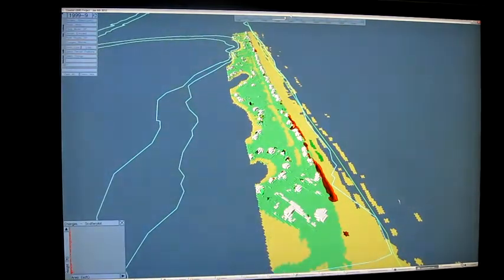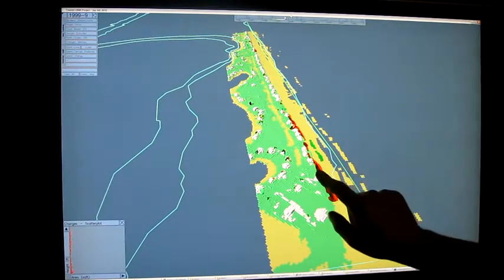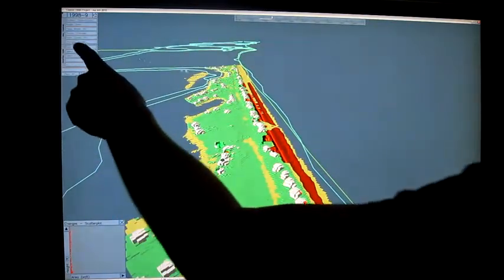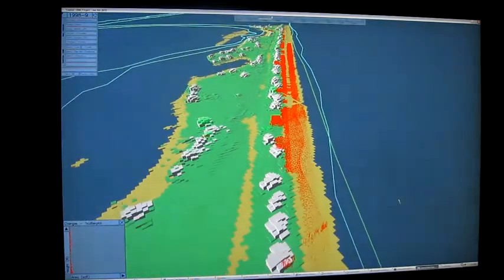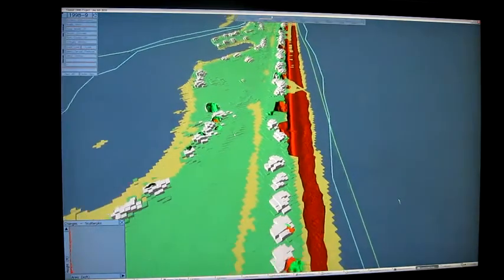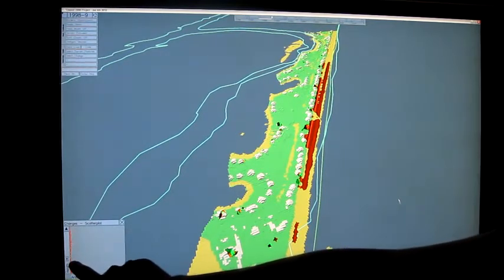Coastal LIDAR Terrain Analysis - Demo #2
Ph.D. graduate Tom Butkiewicz describes our Coastal LIDAR analysis tool developed for exploring changes over a decade to the coast of North Carolina.